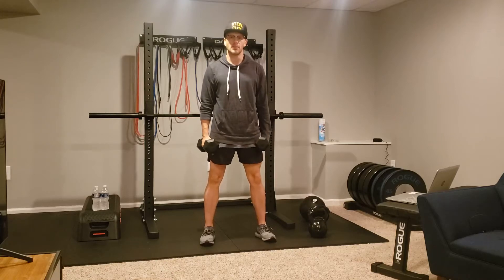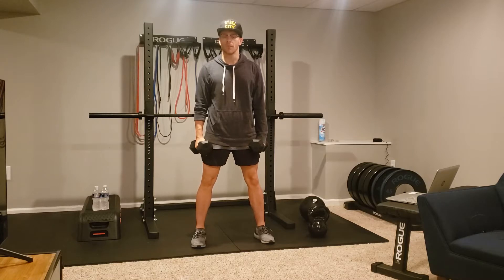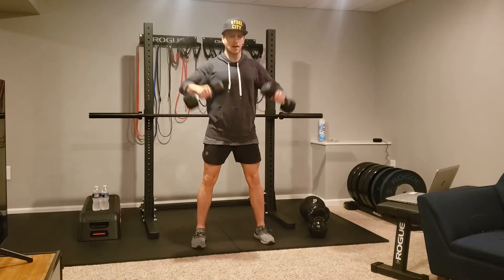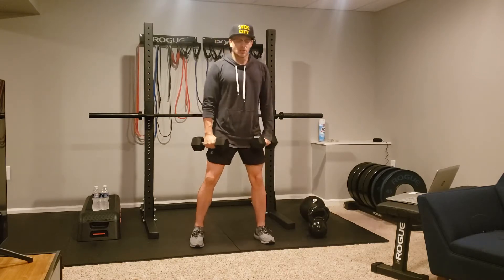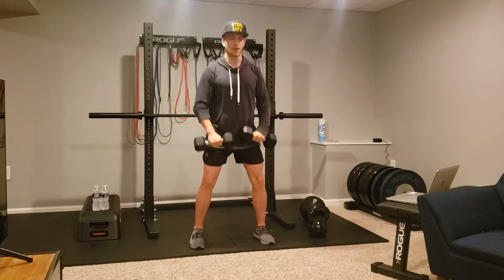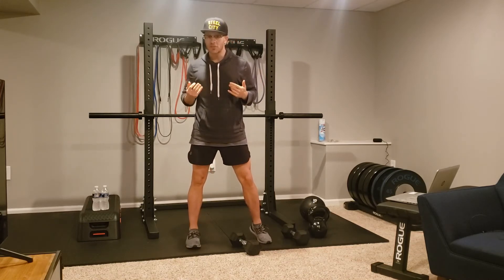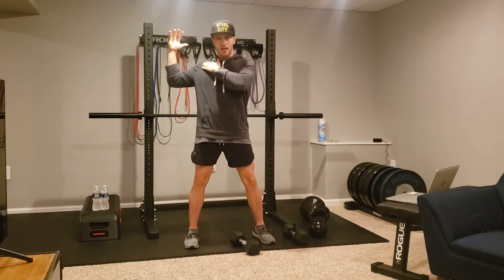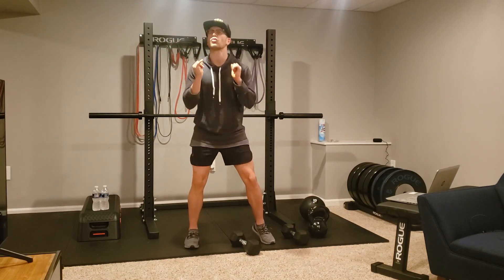High Pull Dual DB